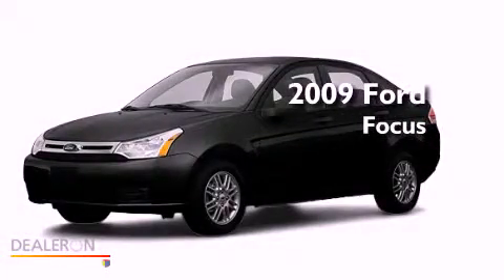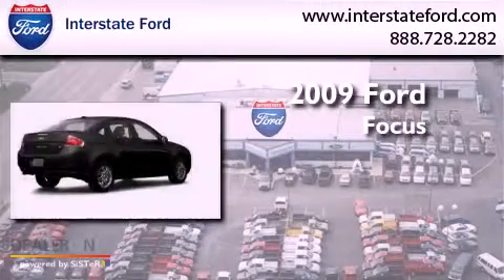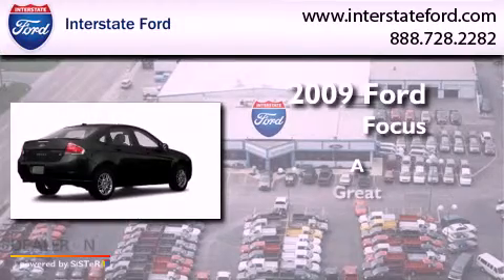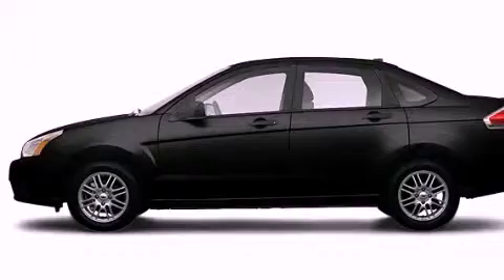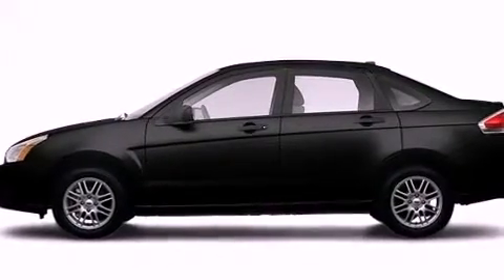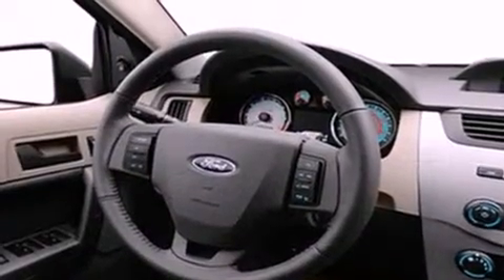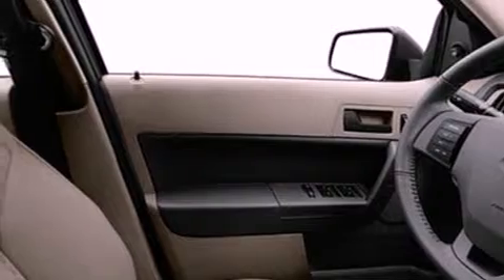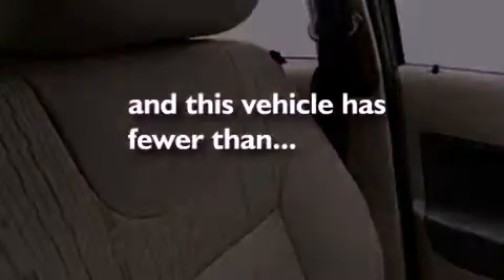2009 Ford Focus OH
Year : 2009
 Make : Ford
 Model : Focus
 Engine : 4 Cyl - 2.0L
 Trans . : Not Specified
 Exterior : Ebony
 Miles : 31,168

 Stock : 1110A

 125 Alexandersville Rd.
  , OH 45342

 2009 Ford Focus  OH